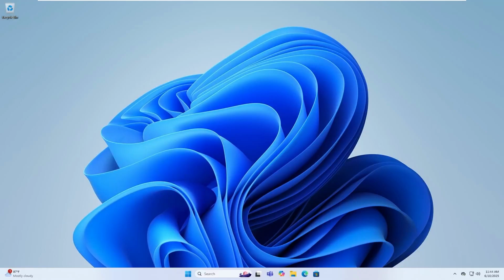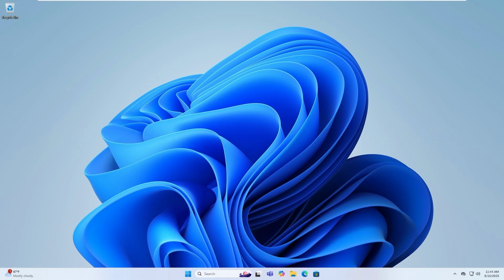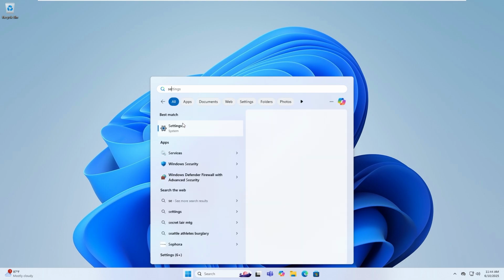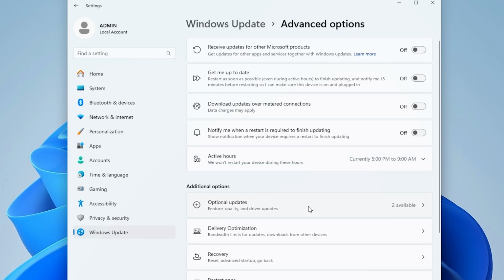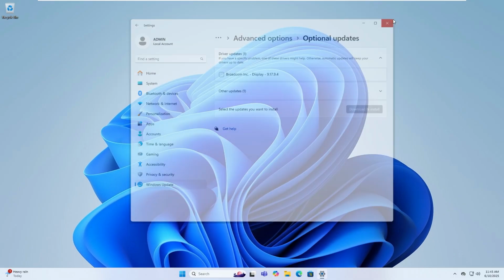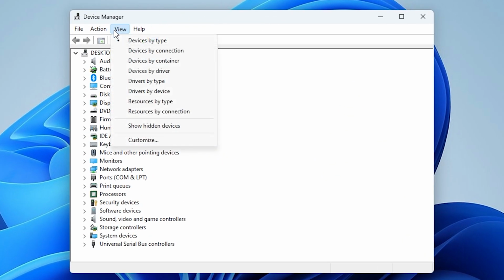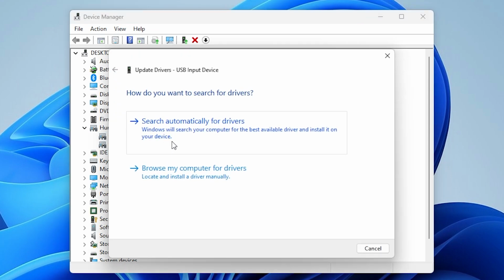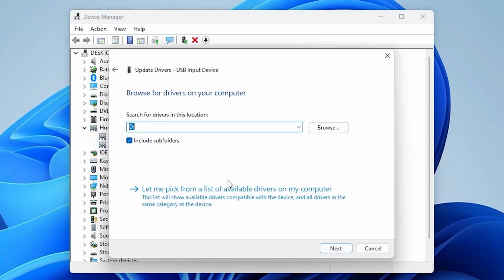Fix HID-Compliant Pen Driver Missing in Windows 11/10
Is your stylus or pen input not working? Can't find the HID-Compliant Pen driver in Device Manager? You're not alone. This common Windows 11/10 issue can prevent your pen from working altogether—especially after an update, system change, or driver conflict.

In this tutorial, we'll show you how to bring back the missing HID-Compliant Pen driver and get your pen working again—step by step.

🔹 What You'll Learn in This Video:
✅ How to check for and install optional HID driver updates
✅ How to use Device Manager to manually reinstall the pen driver
✅ How to show hidden devices and select the correct HID driver
✅ Quick checks: Reconnect your pen and use a different USB port
✅ Final step: Restart to apply changes and confirm the fix

📌 Timestamps:
⏱ 00:00 – Introduction to the HID-Compliant Pen Missing Issue
⏱ 00:22 – Check for optional driver updates in Windows Settings
⏱ 01:00 – Reinstall driver using Device Manager
⏱ 01:44 – Restart your PC to finalize changes

Touchscreen and pen input are essential tools for many users—especially on hybrid laptops and tablets. This video walks you through reliable methods to restore pen functionality without needing third-party software or advanced troubleshooting.

If this tutorial fixed your issue:
🔹 Click the like button 👍
🔹 Share the video to help others